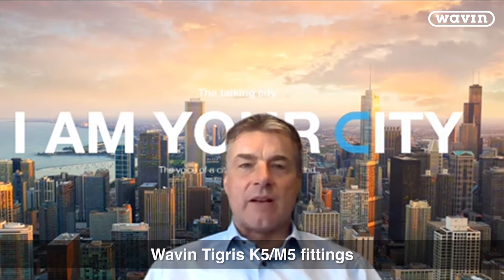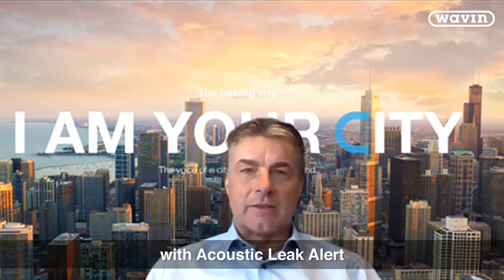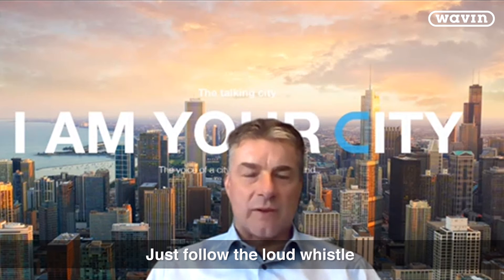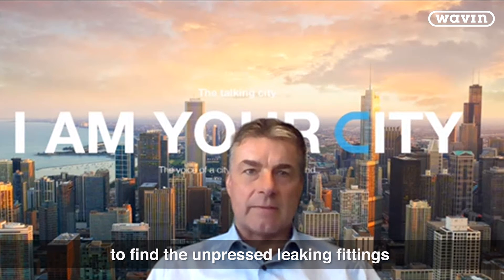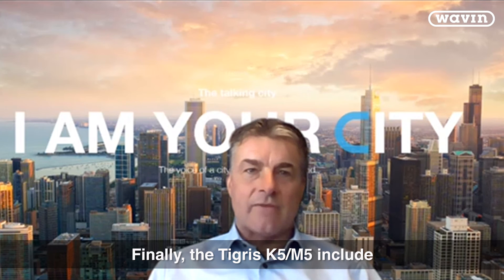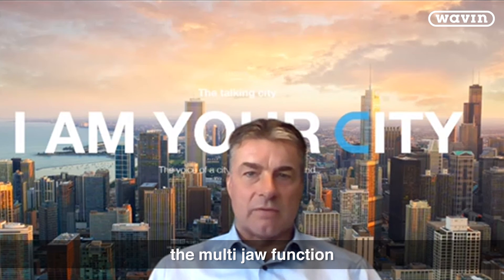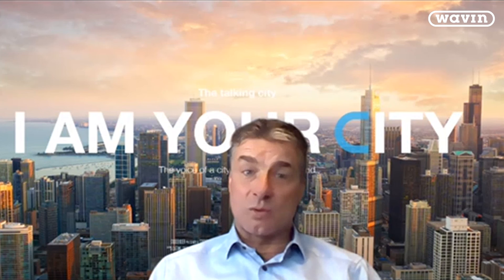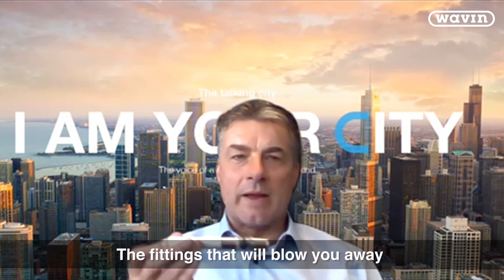Mr. Ruurd Van Leeuwen speaks about Wavin Tigris K5/M5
At the launch of Wavin's Tigris K5/M5 fittings in Asia Pacific Region, Mr. Ruurd Van Leeuwen, WAVIN Global Product Manager (Hot & Cold),  speaks about the exciting new possibilities that these new systems will bring for the region.